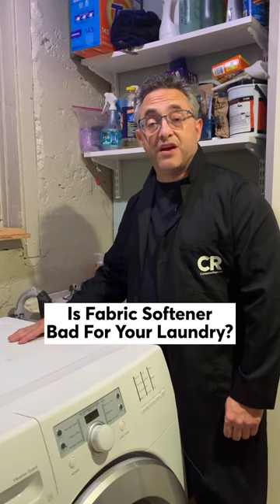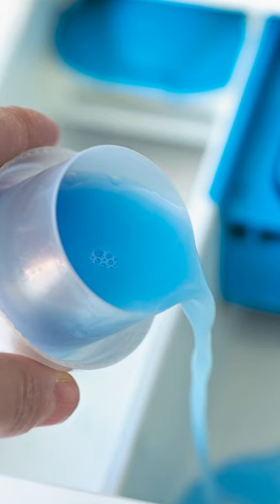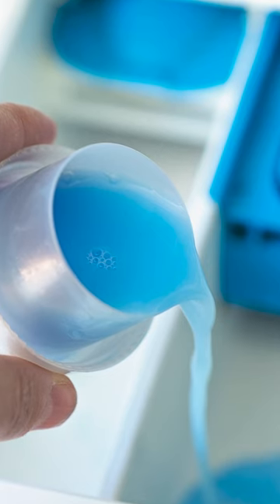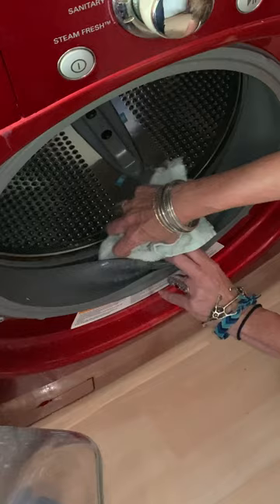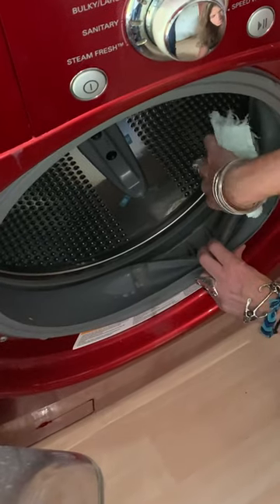The Laundry Expert's Take on Fabric Softener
Rich Handel, Consumer Reports' laundry expert explains why fabric softener is bad for your laundry and what you should use instead to keep your clothes smelling fresh and clean.